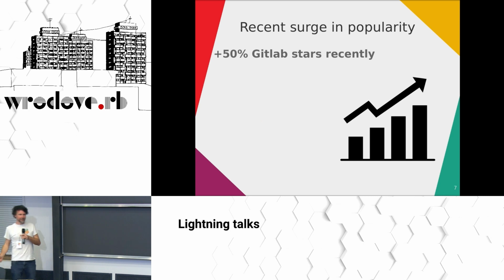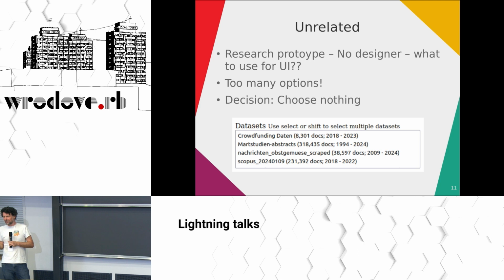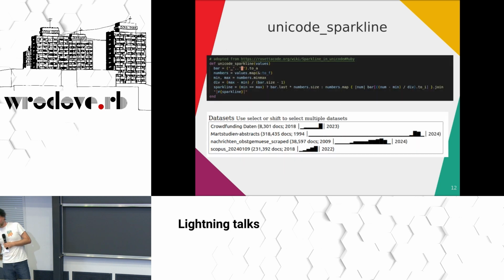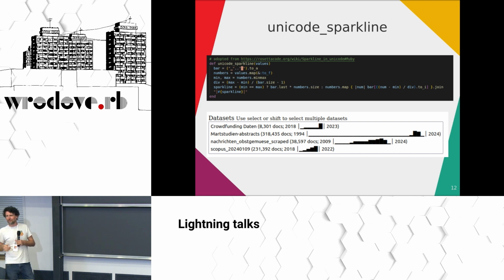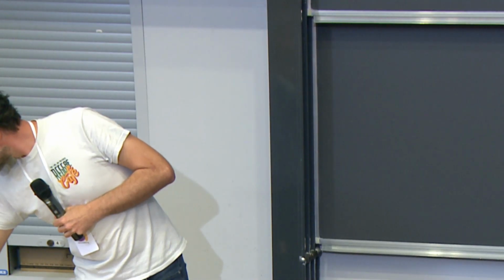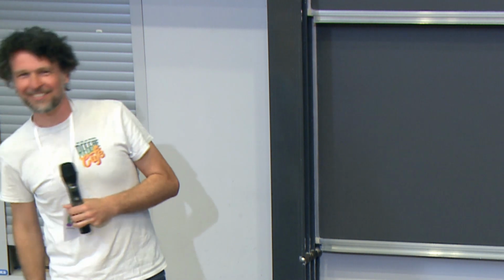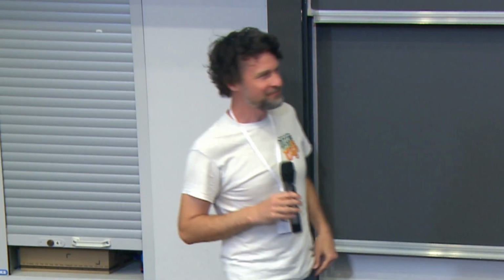15. Lightning Talks 2 - wroc_love.rb 2024